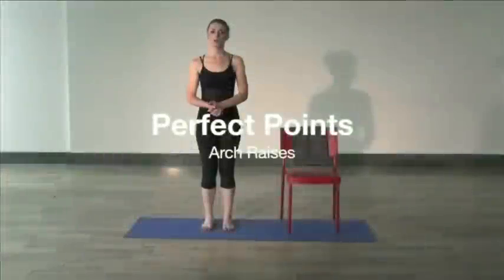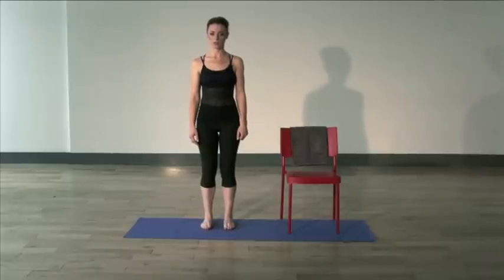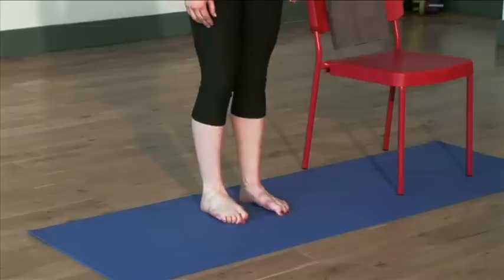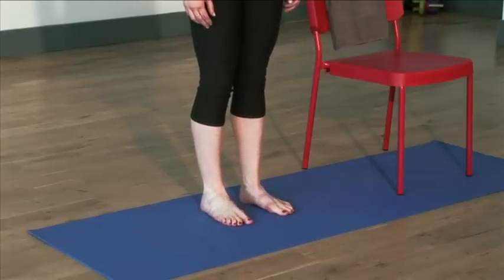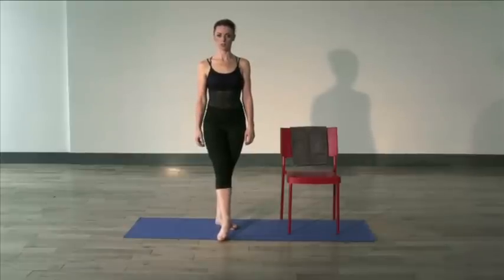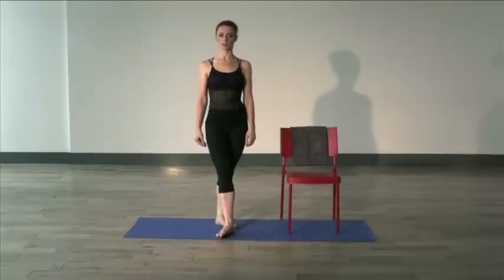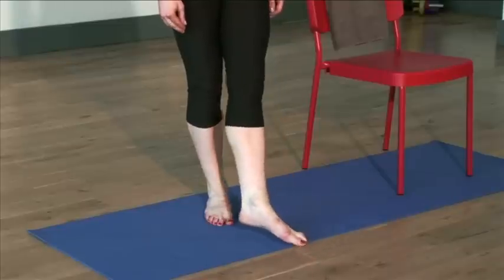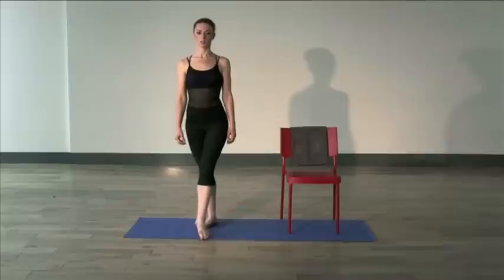Perfect Points (Sample video from Diddlyi.com)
Online Irish dancing workshops. Dance Master Paula Goulding introduces a lesson from her workshop.